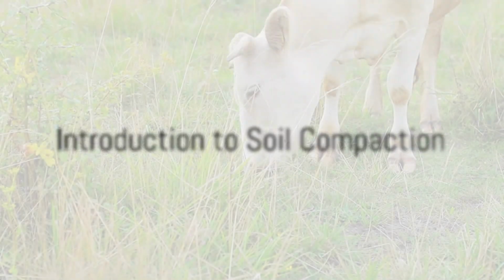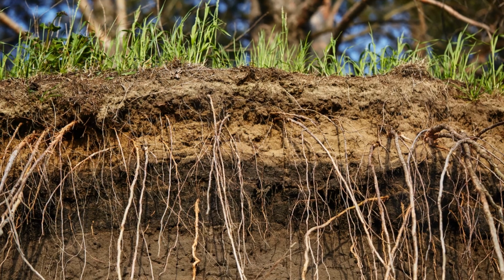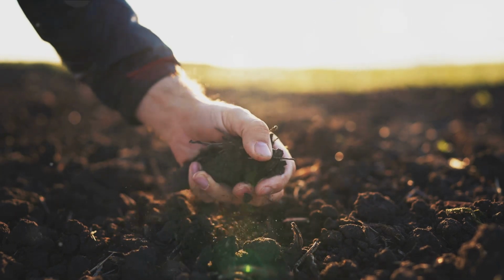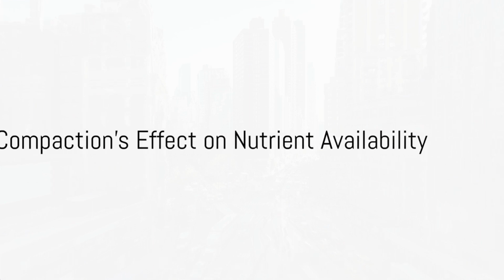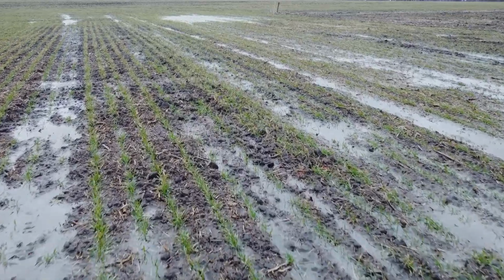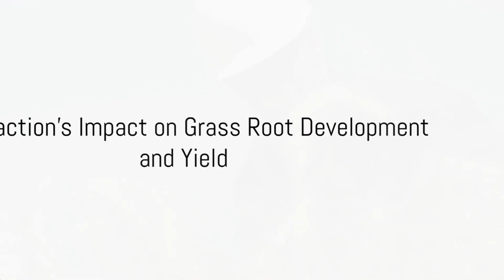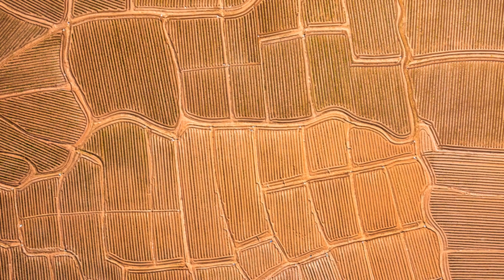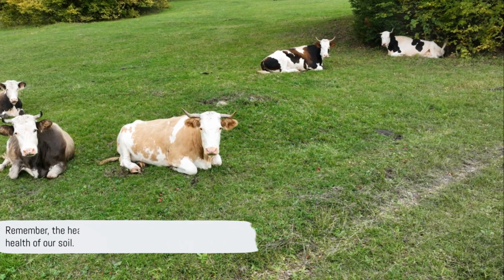The Secrets of Grassland Soil Fertility - Compaction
In this informative video, we take a deep dive into the world of soil compaction and its significant impact on grassland. Join us as we explore the various methods to combat soil compaction and restore healthy, vibrant fields. Our expert team will share essential insights and practical tips that you can implement in your own yard or green space.

Let's spread the word and help create healthier landscapes together.

00:00:00 Introduction to Soil Compaction
00:00:55 Causes of Grassland Compaction
00:03:05 Compaction's Impact on Soil Drainage
00:04:41 Compaction's Effect on Nutrient Availability
00:06:18 Compaction's Impact on Grass Root Development and Yield
00:08:20 Removing Soil Compaction